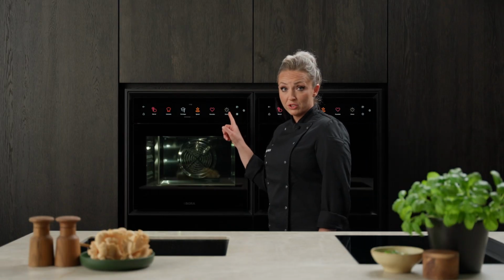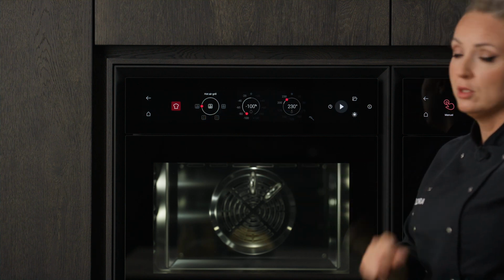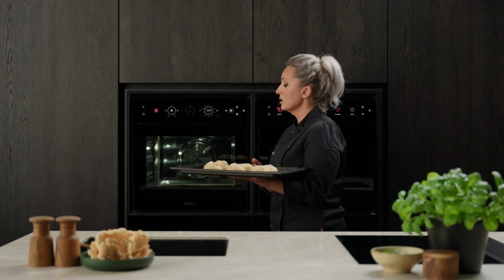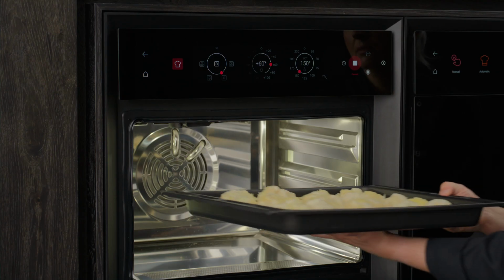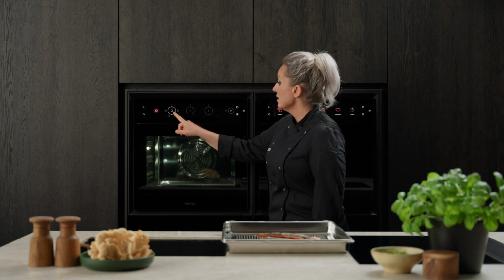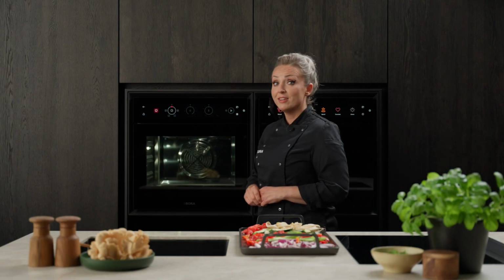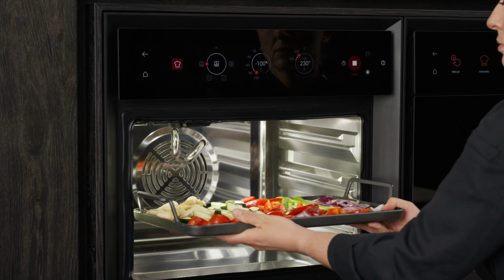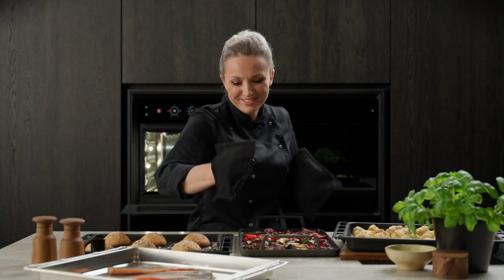Cooking with the Classic function in the BORA X BO | Ask the BORA chef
The classic function is particularly suitable for users who switch from a traditional oven to cooking with steam. The temperature and humidity settings are shown as a rotary switch on the display. There are four operating modes to choose from in the classic menu. Specific presets to ensure the ideal temperature and the recommended moisture addition are available in the classic function. Both of these can also be adjusted freely according to individual preferences. BORA cook Iva shows in the video how to use the classic function.